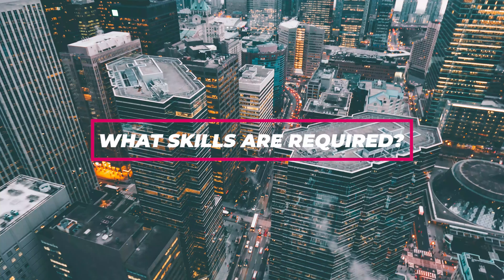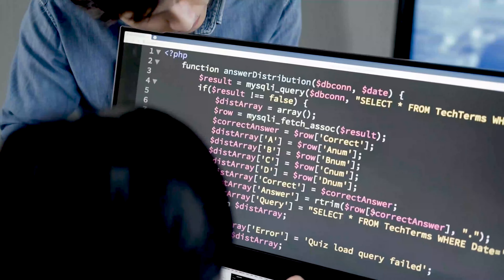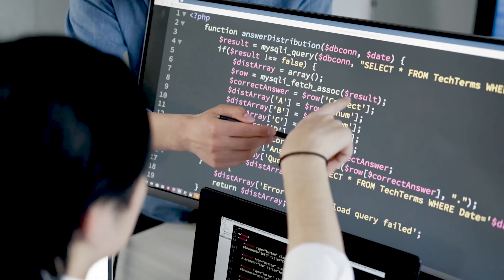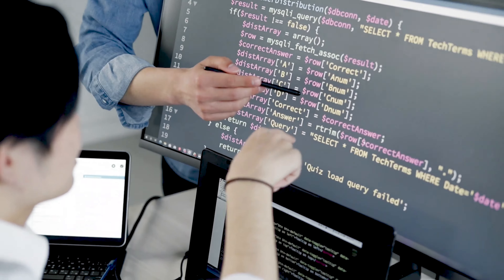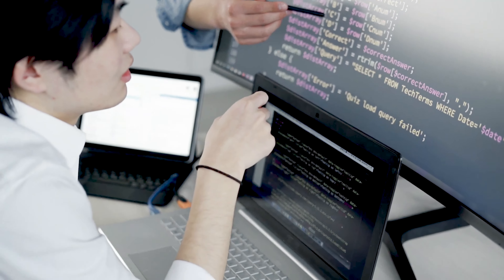Credit Risk Analyst - Salary, Interview Prep & Skills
Credit Risk Analyst skills, salaries and interview preparation can be hard to find. In this video I share my experiences of working as a credit risk analyst.

Preparing adequately for finance interviews whether as a financial analyst, credit risk or accountancy can give you a head start in your career.

This video will cover what does a credit risk analyst do, what are the skills required for credit risk analysts to succeed and what is the career progression like for a credit risk analyst.

Note: All views are my own and do not represent my past or current employers